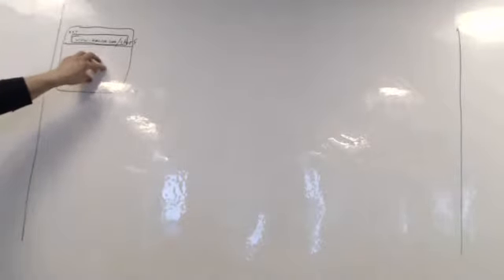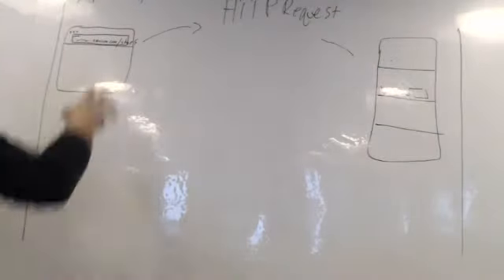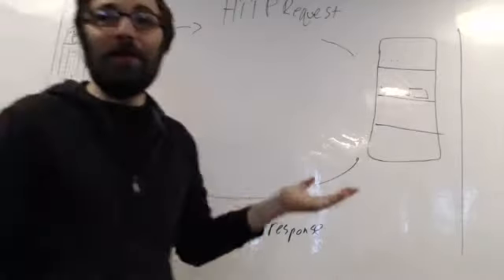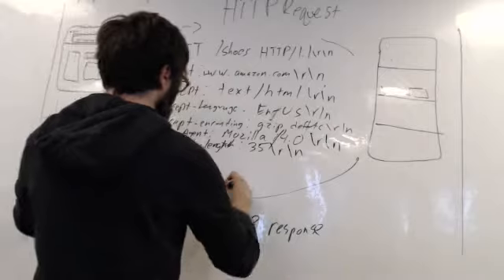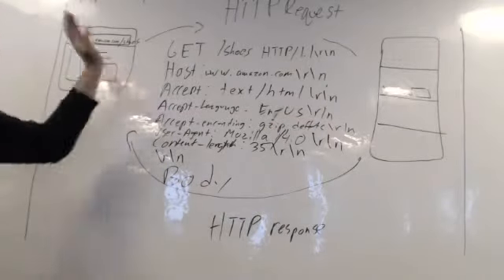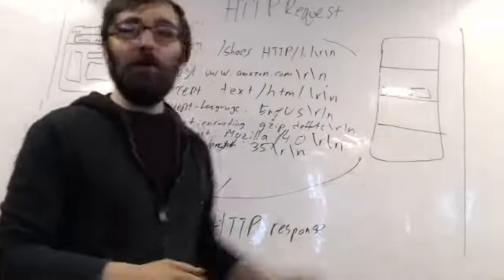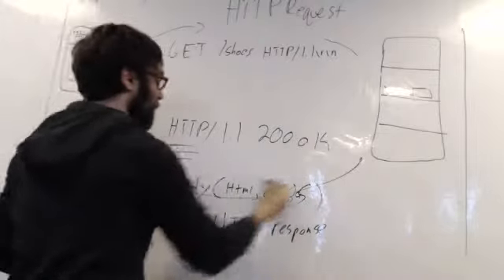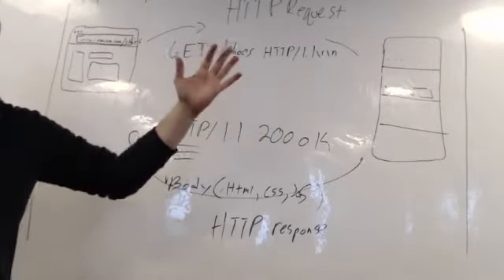W5D4: HTTP Overview (1 of 2)